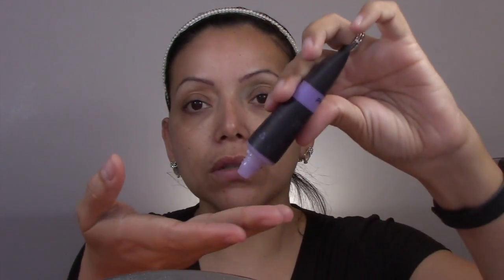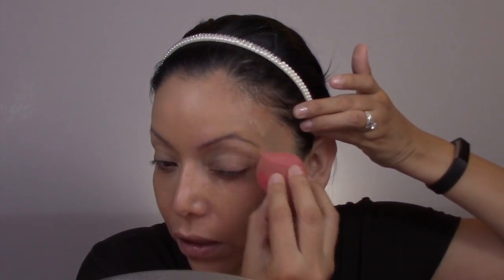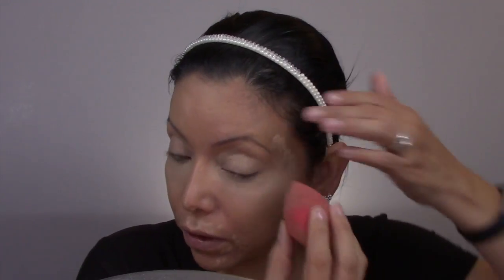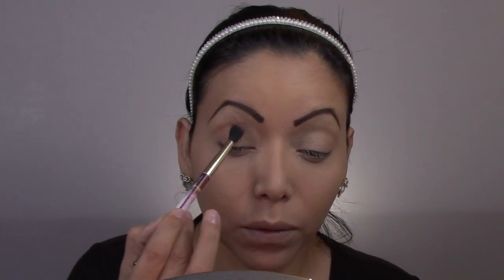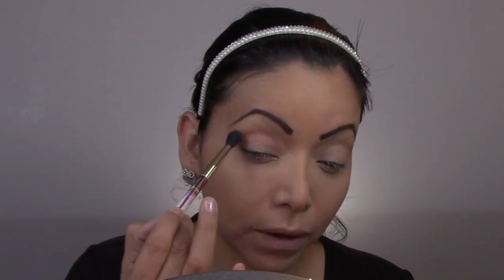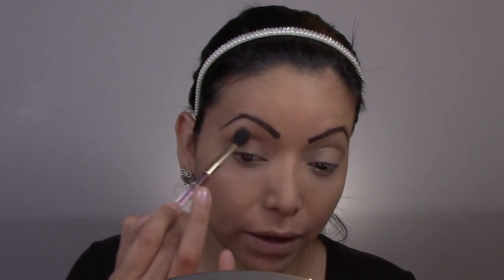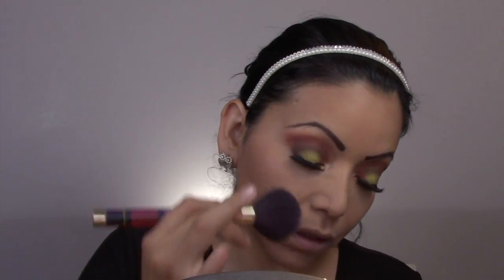HALO SUNRISE MAKEUP TUTORIAL TALK THROUGH || SPRING MAKEUP TUTORIAL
Today I will be using the ABH PRISM palette to create this beautiful sunrise inspired makeup tutorial.